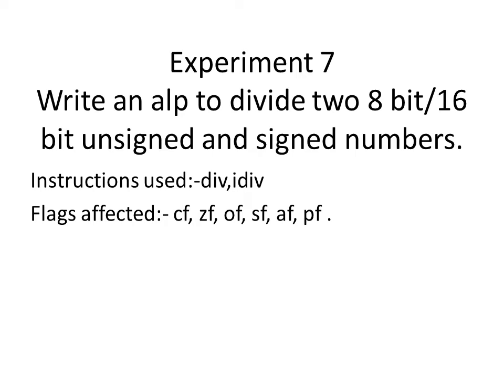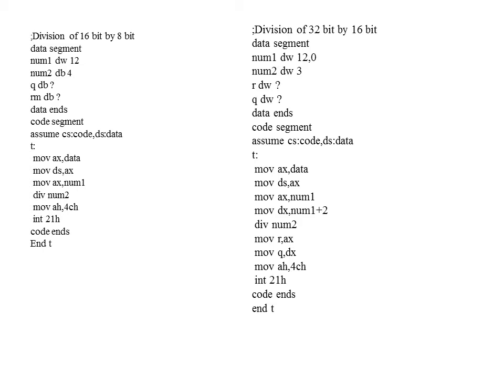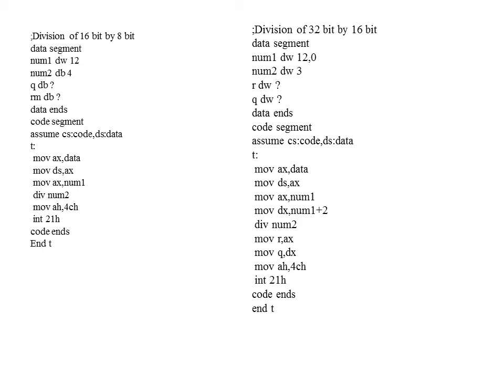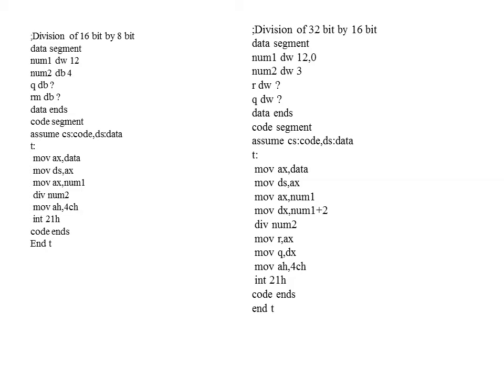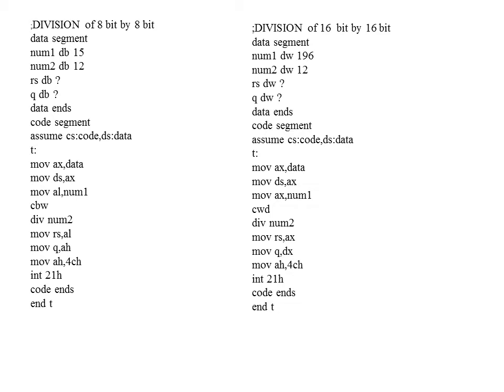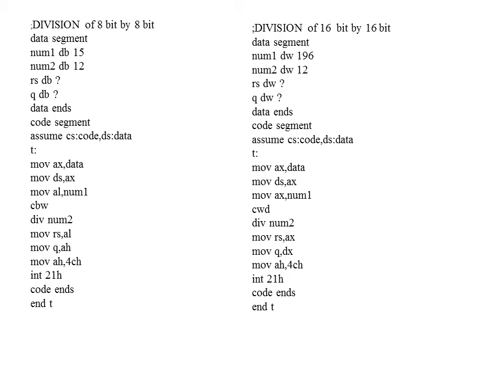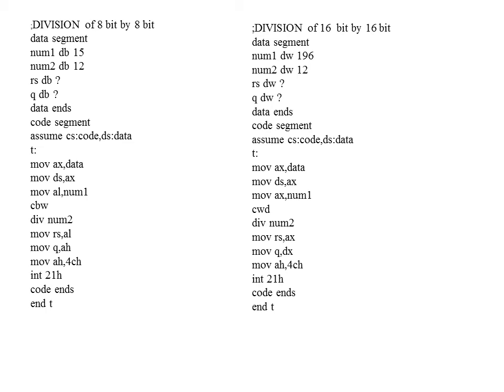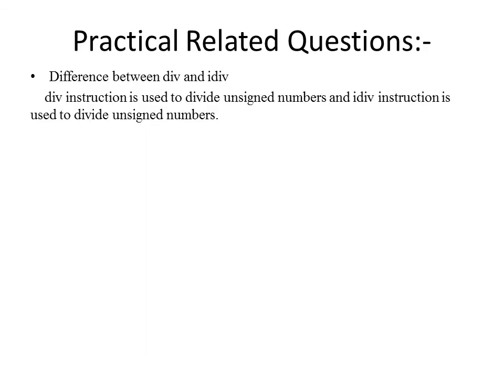MSBTE Diploma Microprocessor( 22415) 7thExperiment :division of 2signed/unsigned numbers of 8/16bits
MSBTE Diploma Microprocessor( 22415) 7thExperiment :division of 2 signed/unsigned numbers of 8/16bits using div/idiv instruction